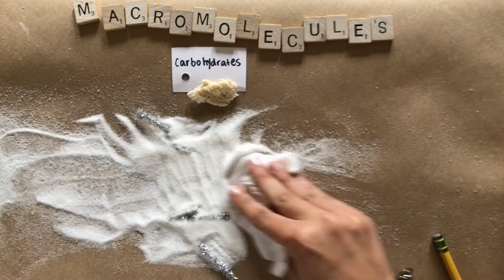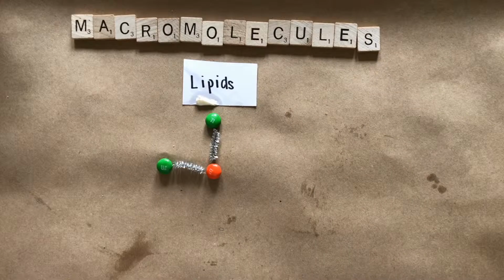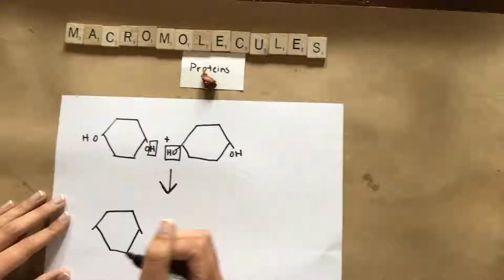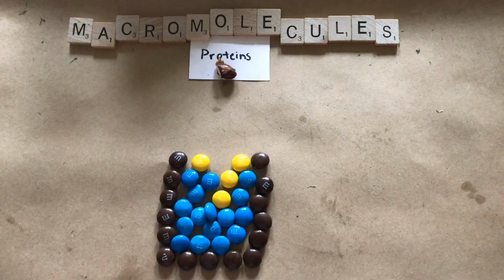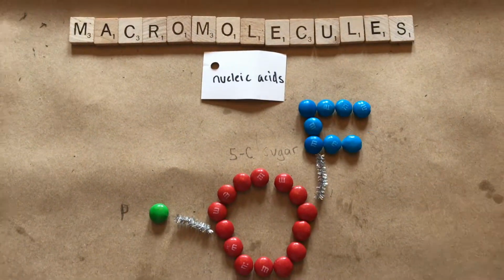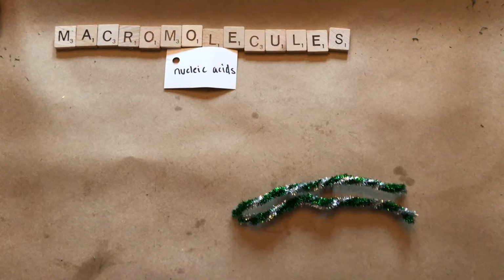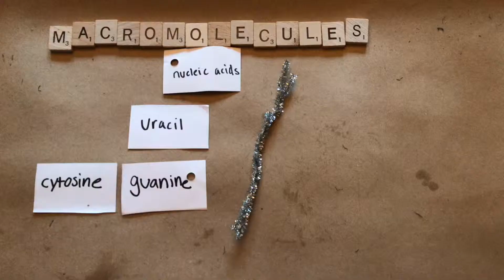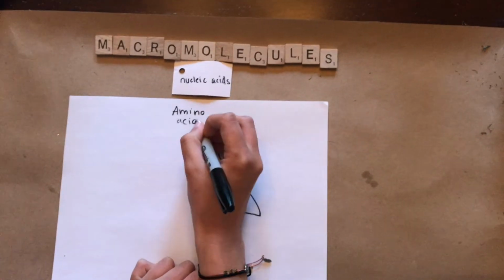Macromolecules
Bio Video